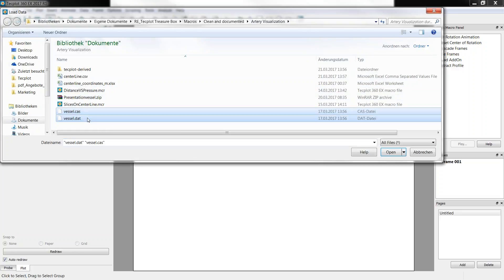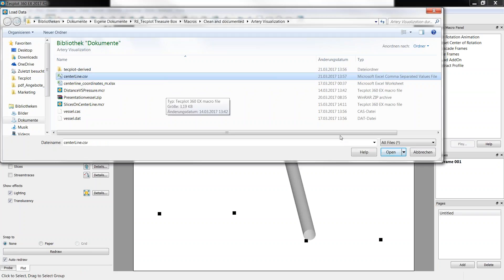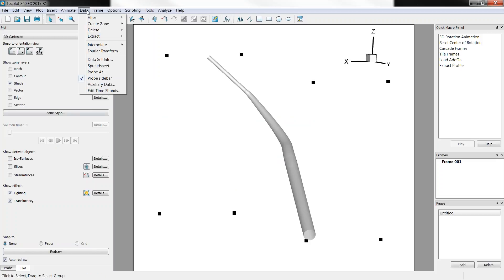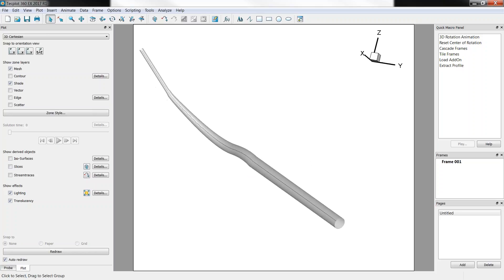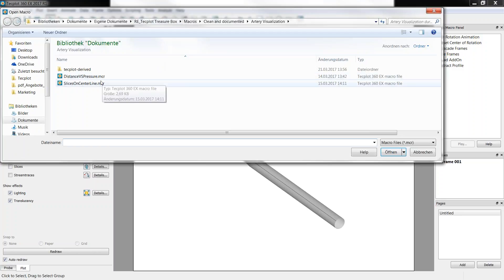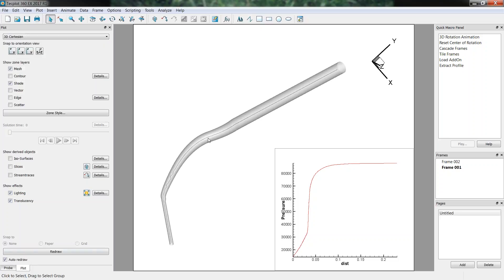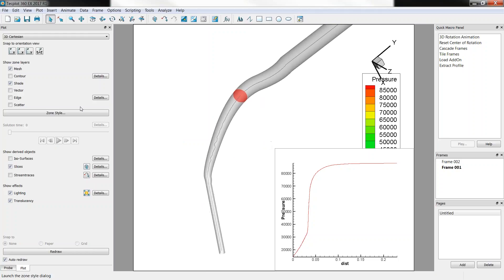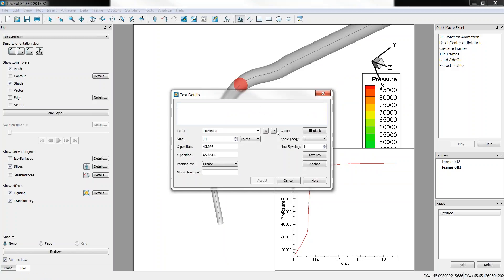Artery simulation visualization in Tecplot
An example of visualization of bio-medical data.
You'll learnt how to use macros to visualize a field-value profile on a centerline and how to define slices perpendicular to the center line.
The dataset used has been kindly provided by Shiju Joseph, University of Leicester